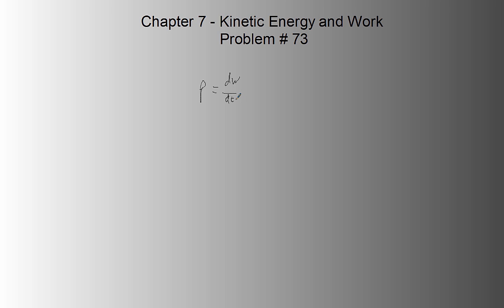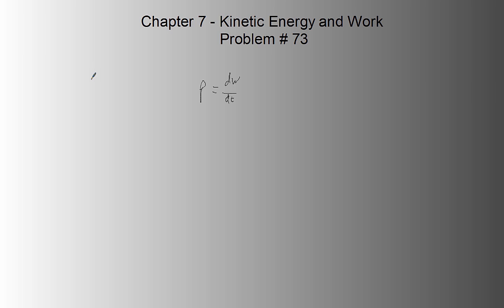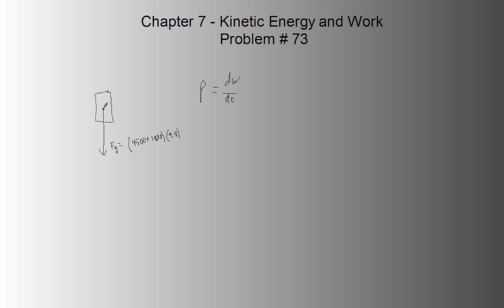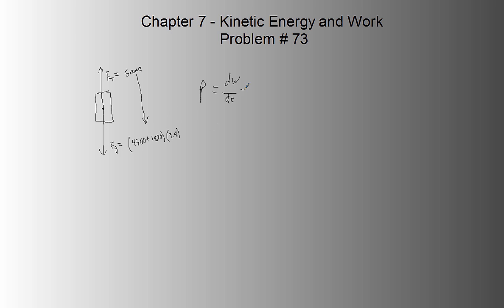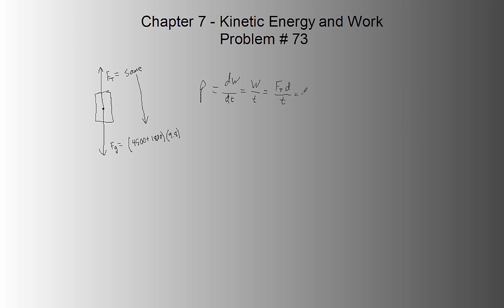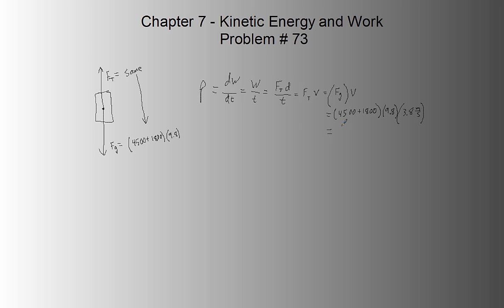Chapter 7 (Part 10) - Problem 73